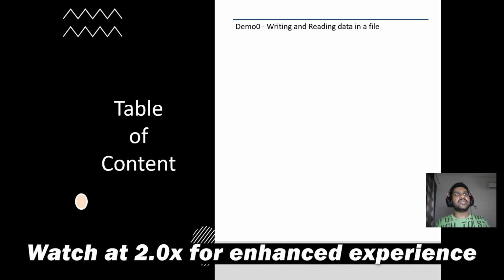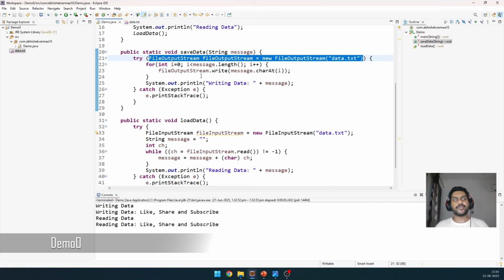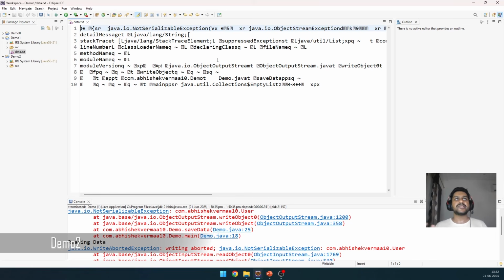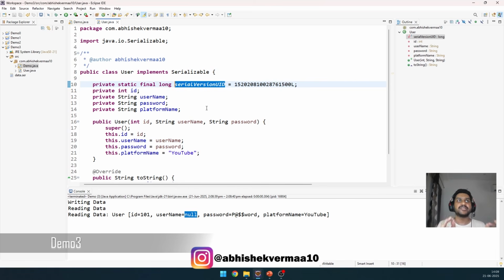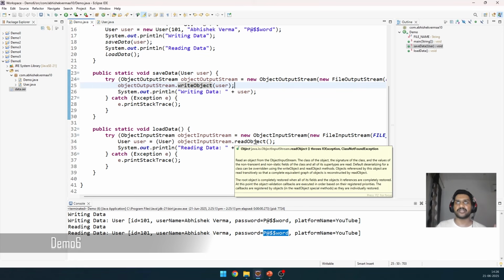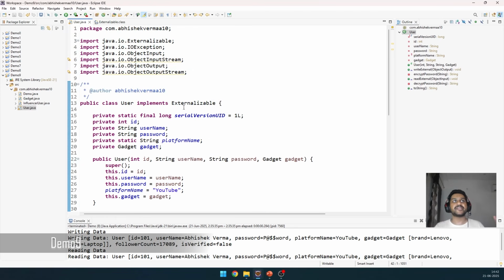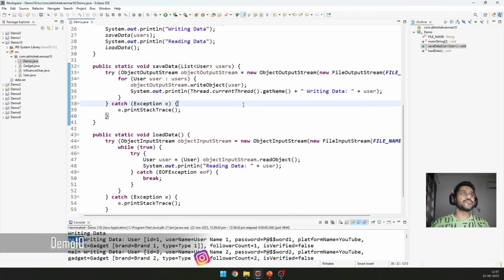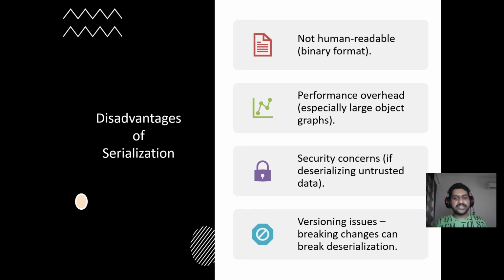Chapter-10: Master Serialization in Java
Are you confused about Serialization in Java? Want to understand how it works internally, where it's used, and how it affects your objects, variables, and classes in real applications?

In this video, we cover everything you need to know about Java Serialization — from basics to advanced with 10+ demos that will boost your Java developer skills and help you crack Java interviews.

Timeline:
00:00:00 Introduction
00:00:51 Table of Content
00:03:26 Demo0 - Writting and Reading data in a file
00:25:20 Demo1 - Why Serialization?
00:33:37 Demo2 - What is Serialization?
00:41:19 Demo3 - Effectively using serialVersionUID
00:51:34 Demo4 - Static variables in Serialization
00:54:38 Demo5 - Transient variables in Serialization
00:58:06 Demo6 - Custom Serialization
01:08:19 Demo7 - Serialization in Inheritance
01:12:32 Demo8 - Serialization in Association
01:18:03 Demo9 - What is Externalizable?
01:31:51 Demo10 - Serialization in Multi-threaded environment
01:51:52 Uses of Serialization
01:53:37 Advantages of Serialization
01:54:47 Disadvantages of Serialization